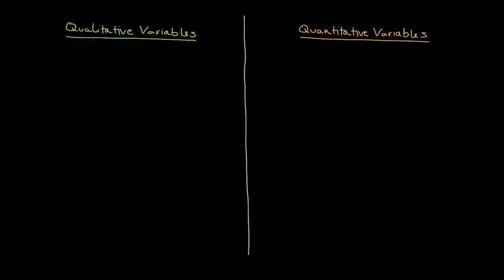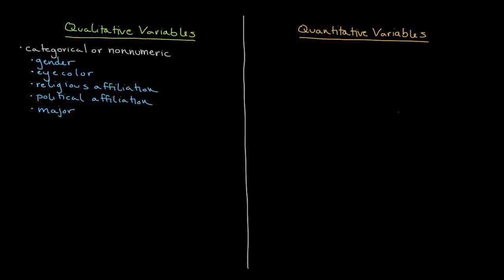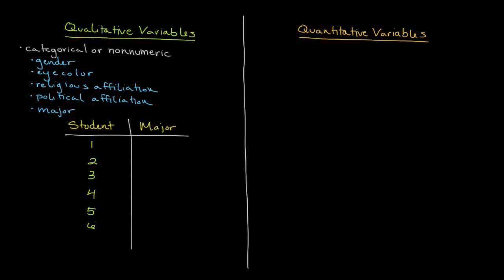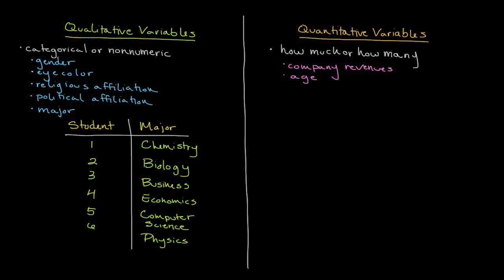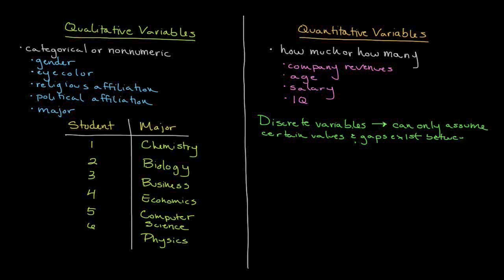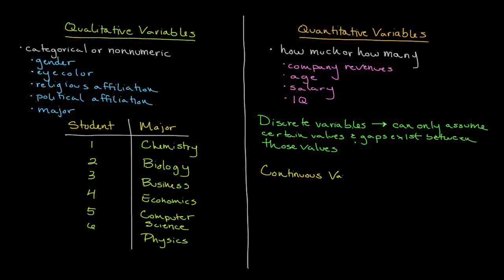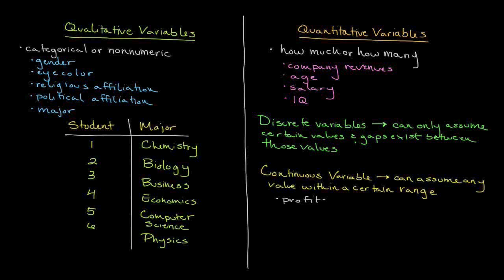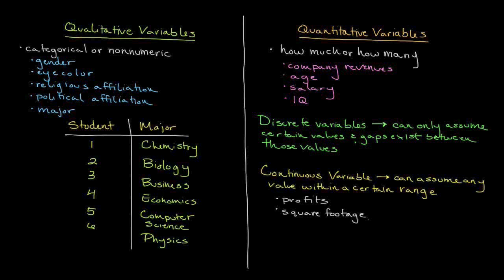Episode 3: Identifying Qualitative and Quantitative Variables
There are two general types of variables included in statistics: quantitative variables and qualitative variables. In this video we'll define each of these variables and provide examples.